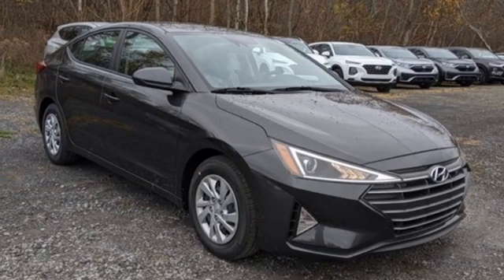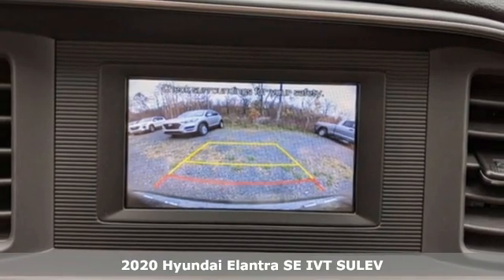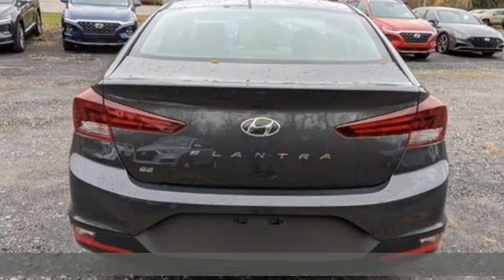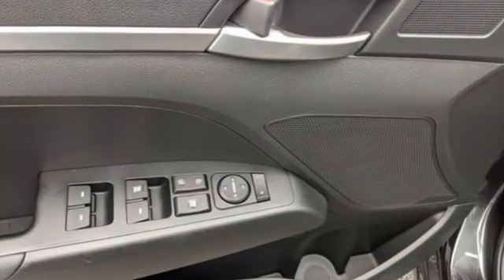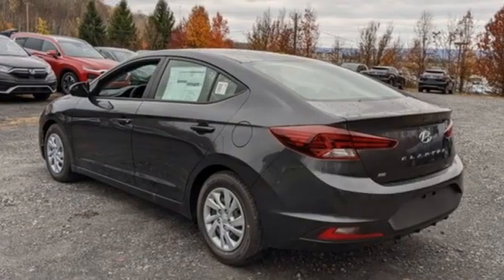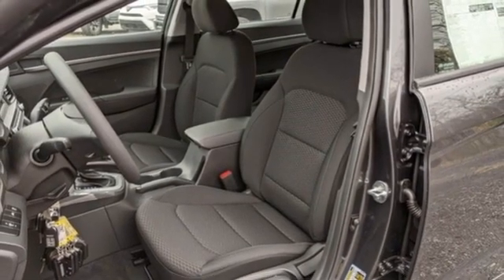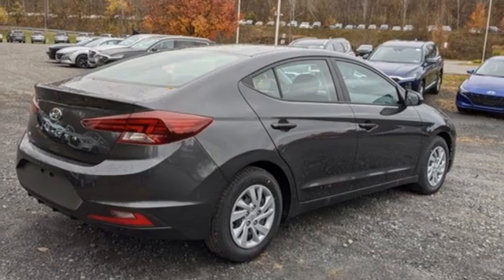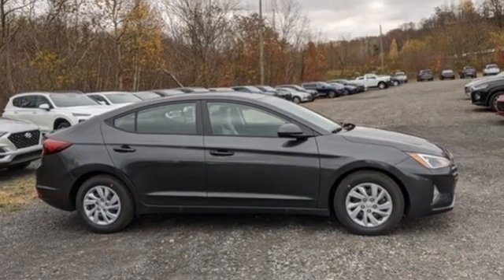New 2020 Hyundai Elantra Wilkes-Barre PA Scranton, PA K20564 - SOLD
Year: 2020
Make: Hyundai
Model: Elantra
Trim: SE
Engine: 2.0L 4-Cylinder DOHC 16V
Transmission: IVT
Color: Gray
Interior: Black
Stock #: K20564
VIN: 5NPD74LF6LH619441

Address:
150 Motorworld Dr #3